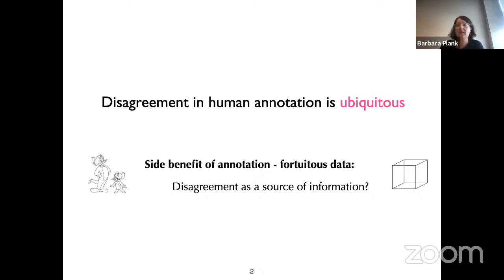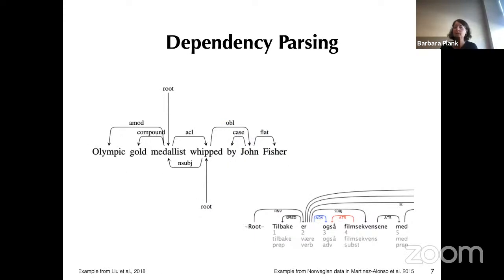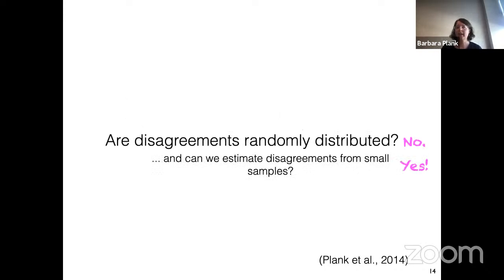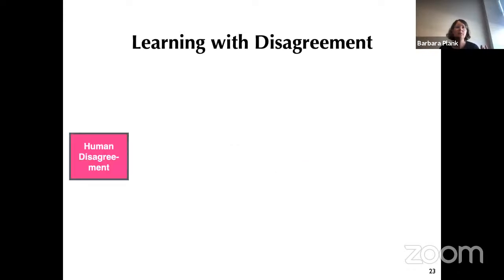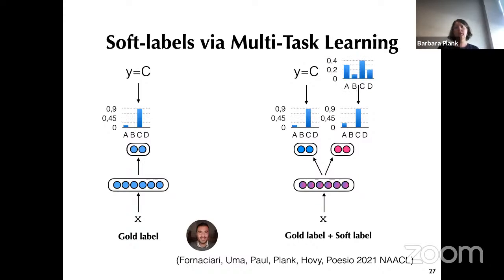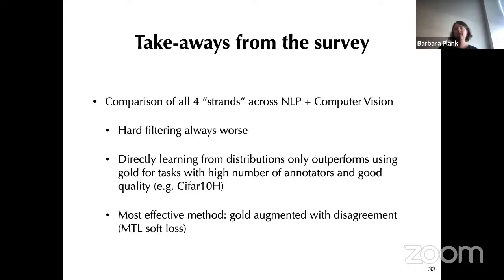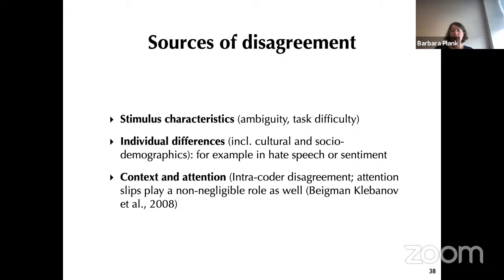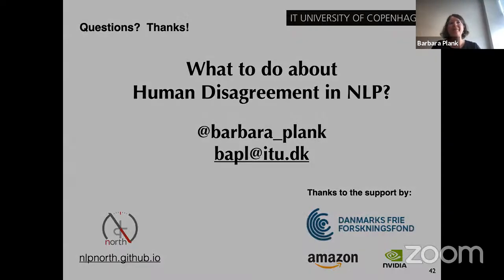Barbara Plank -- ELLIS NLP Workshop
Keynote talk by Dr. Barbara Plank at the 2nd ELLIS NLP workshop "What to do about Human Disagreement in Natural Language Processing"